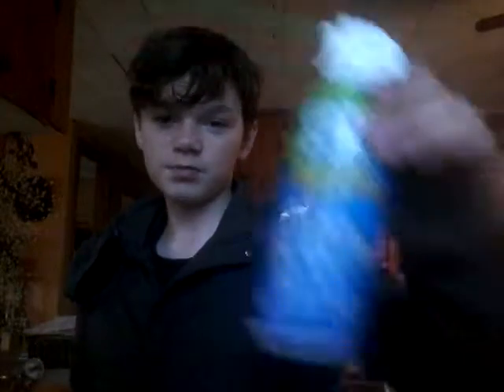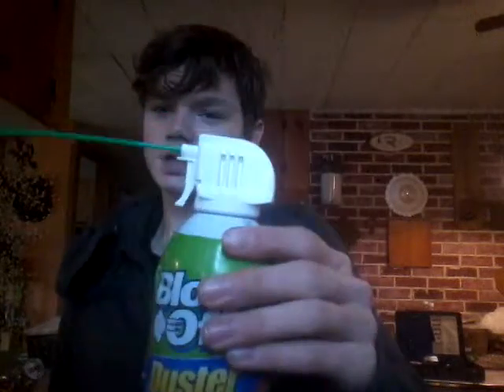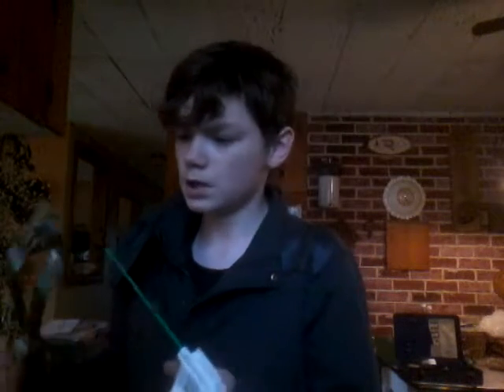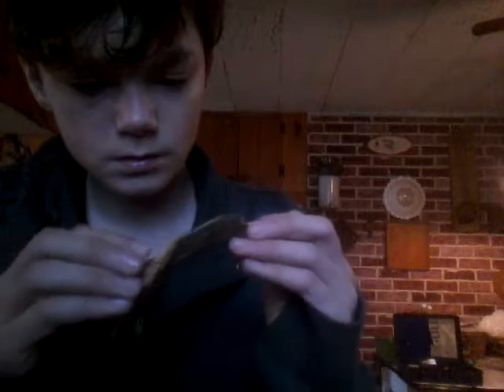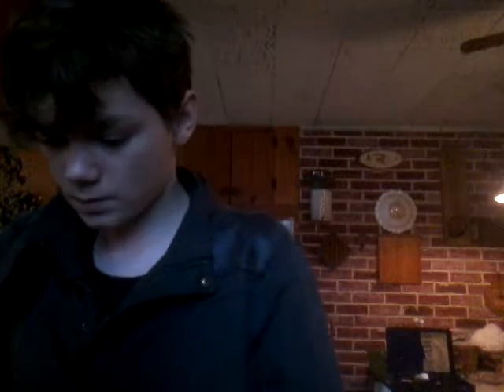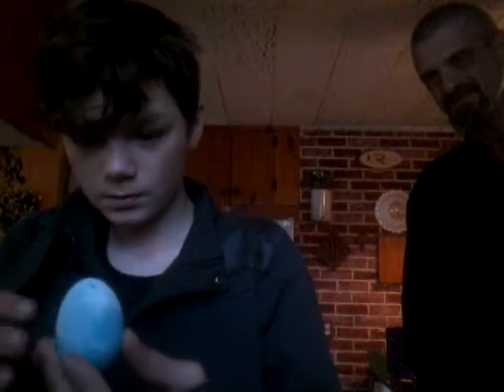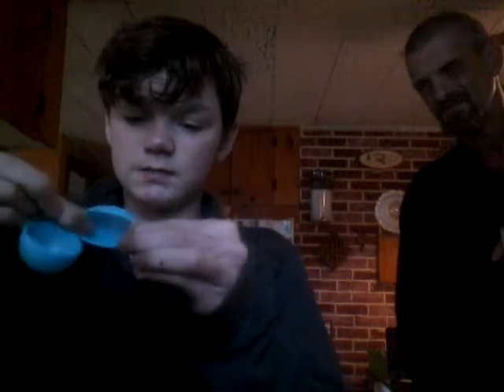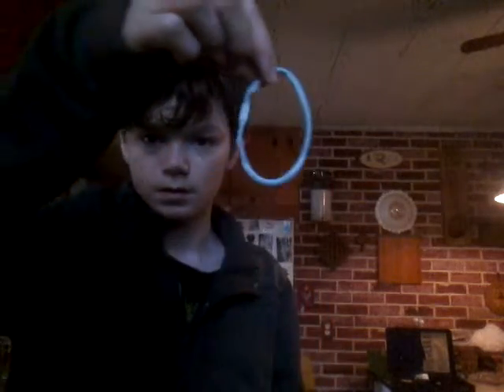Me screwing around with nitrogen pressure can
I froze my finger